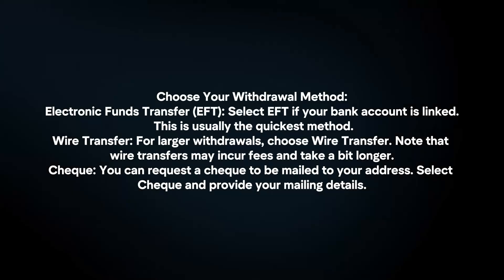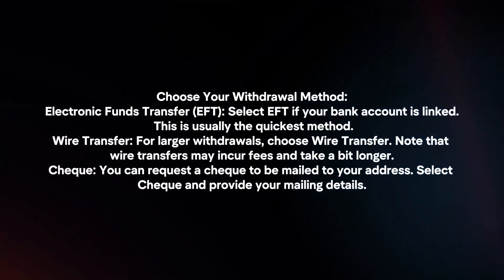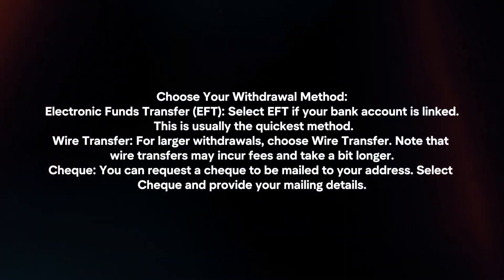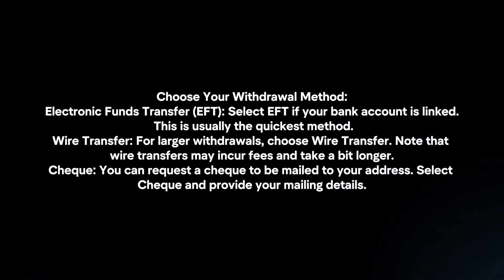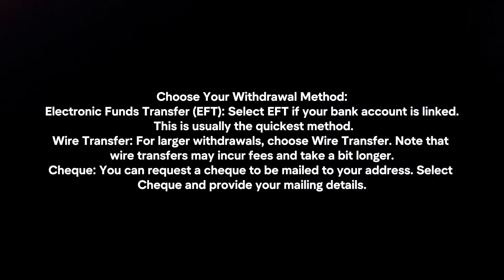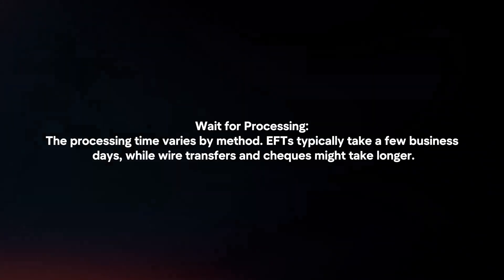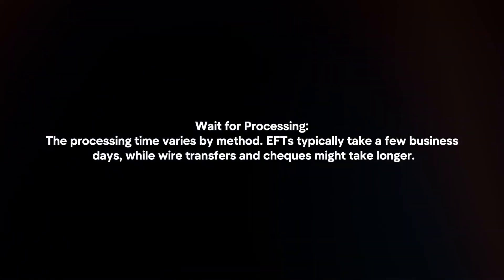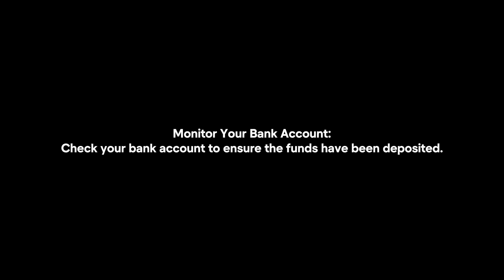How To Withdraw Money From Questrade? (2024)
In this video I will explain How You Can Withdraw Money From Questrade In 2024.